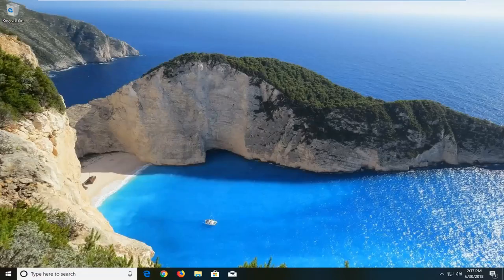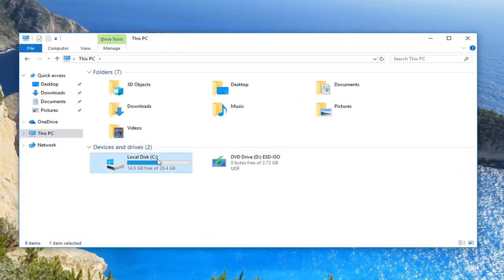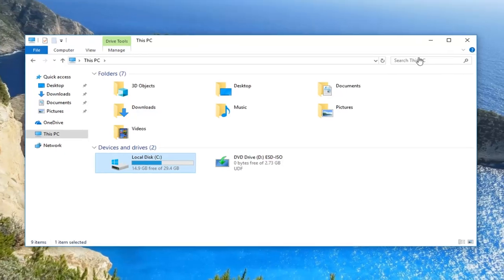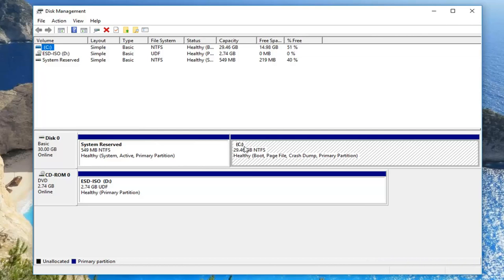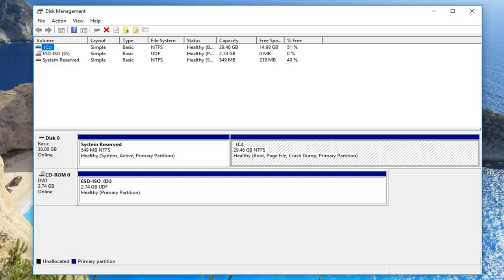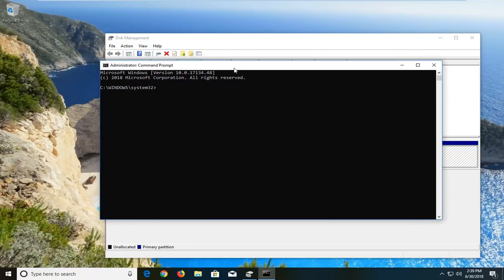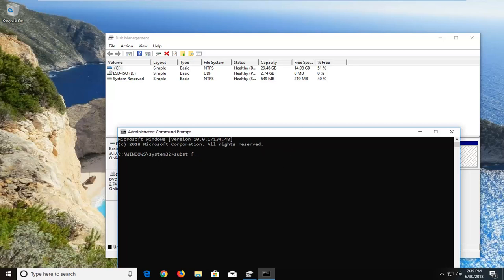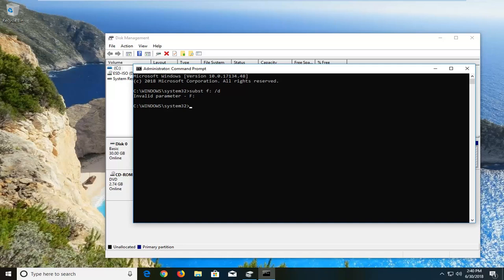What to Do When Windows Shows Two Different Drive Letters for the Same Disk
It’s a somewhat rare problem, but on occasion, Windows might display the same hard disk or partition twice using different drive letters. Thankfully, there’s usually a simple solution.

This is almost always the result of either a user or program having created a virtual drive that maps to your real drive. These virtual drives are not like drives created with virtual software, but something more like a shortcut or symbolic link that just points one location to another. The virtual drive doesn’t show up in the Disk Management tool (because it isn’t a real drive), but you can remove it using the Command Prompt.